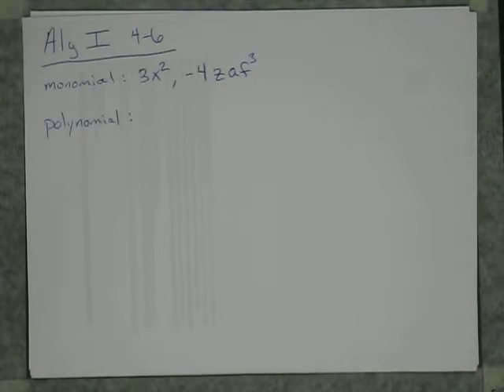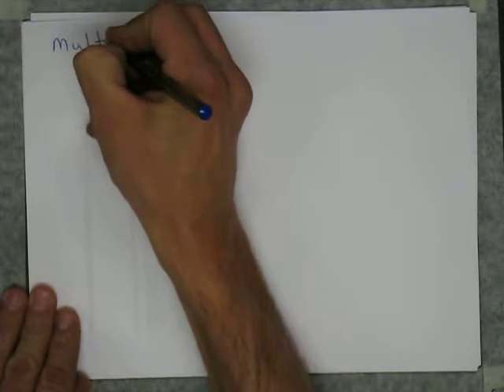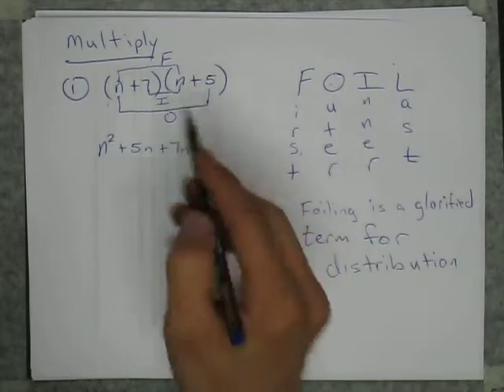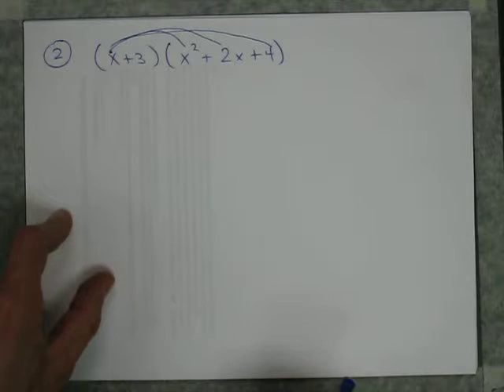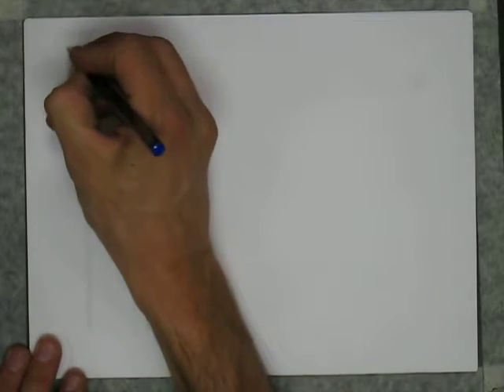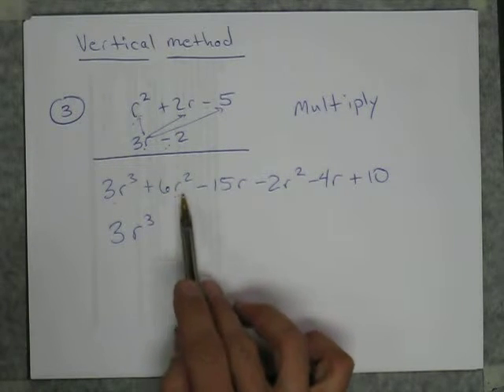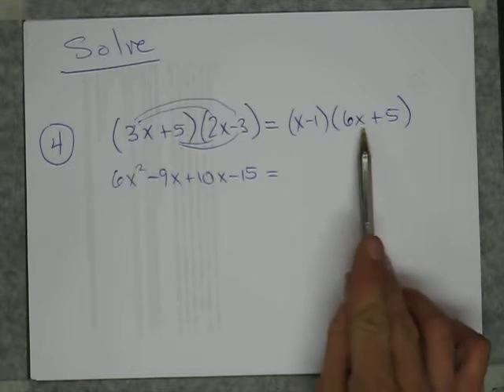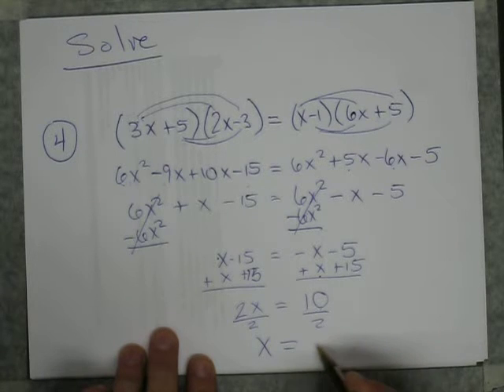Algebra I: 4-6 A (multiplying polynomials)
Algebra I lecture for multiplying polynomials